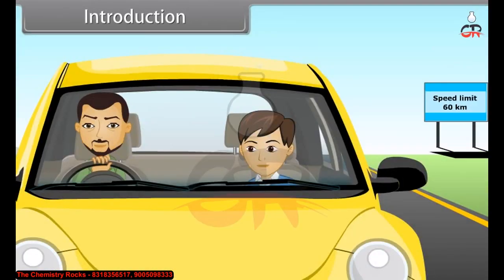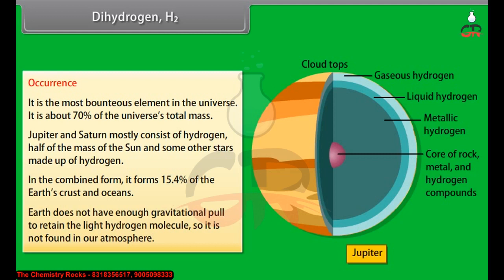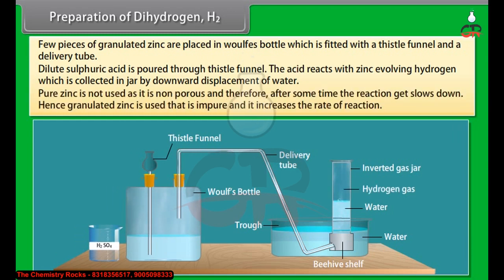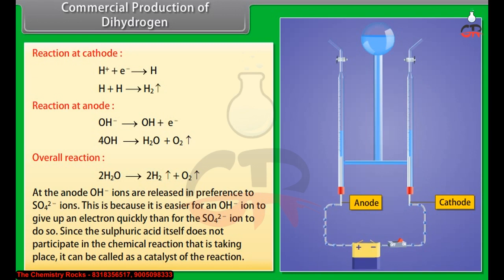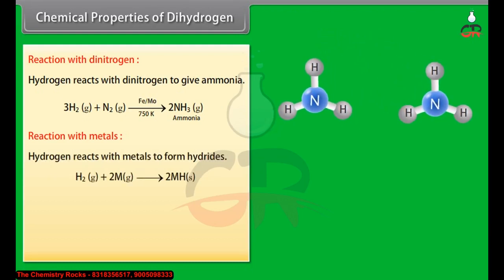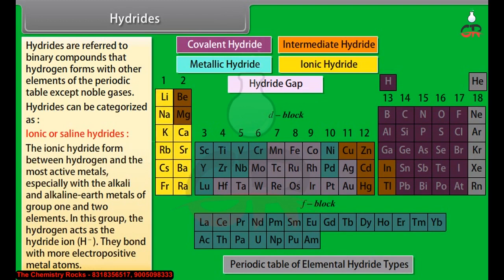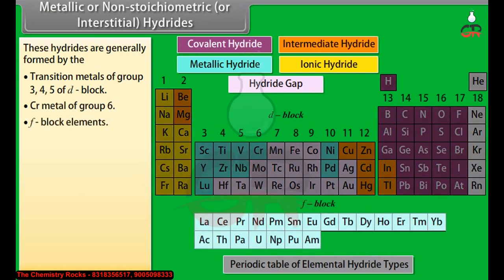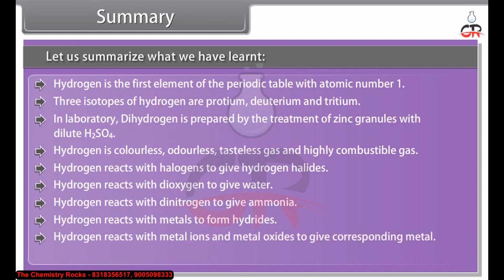Hydrogen Chemistry Class 11 Prt1 Isotopes, Preparation, Physical & Chemical Properties of Dihydrogen